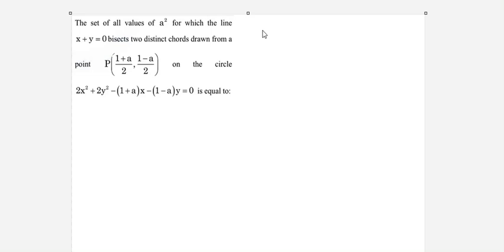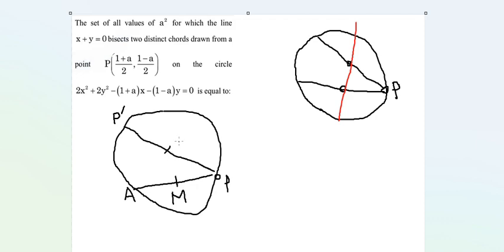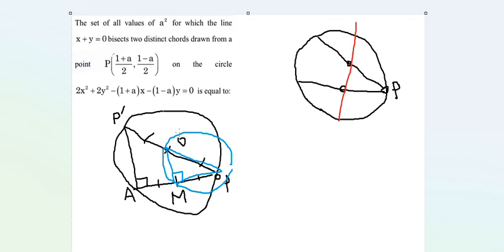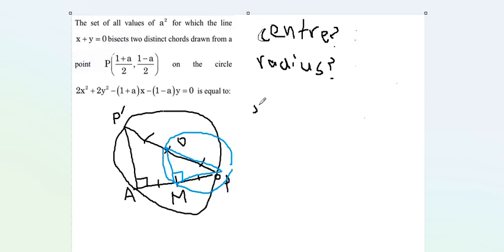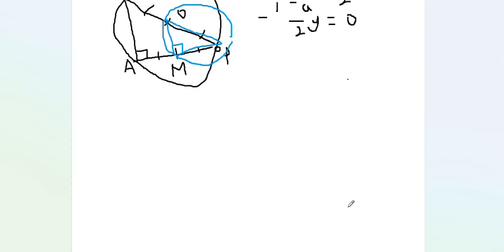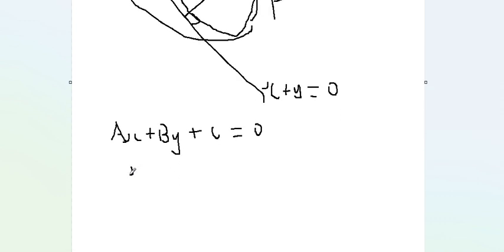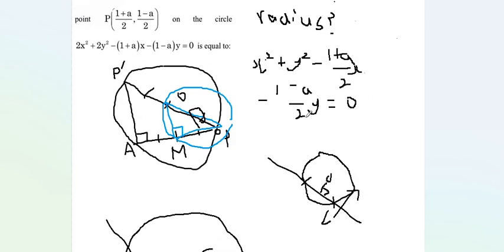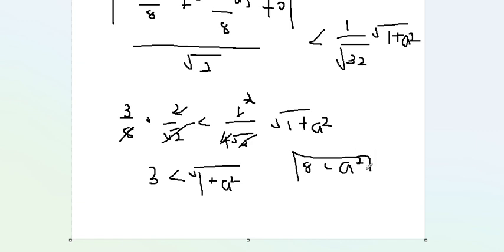Circle chords bisect line: JEE 2023 worked solution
This is my first attempt at making a maths video! Please be gentle on me!